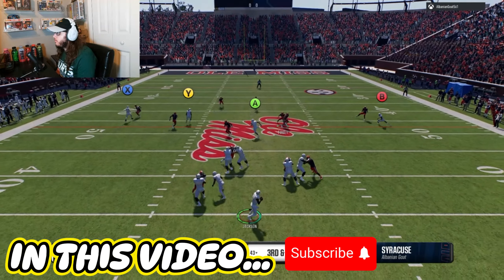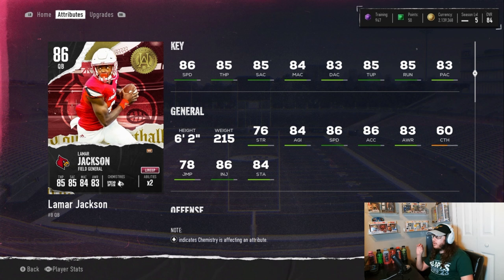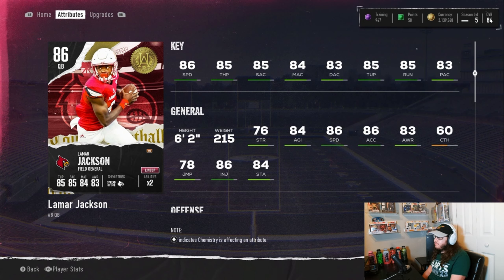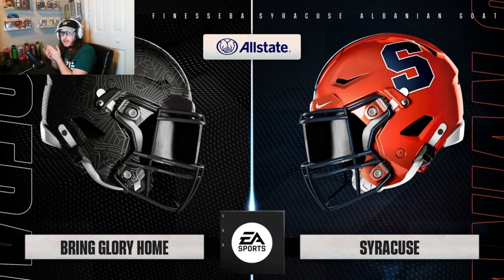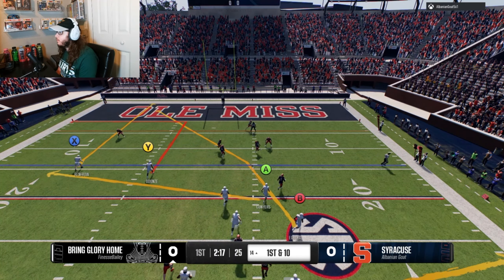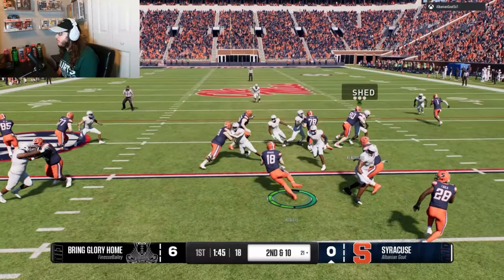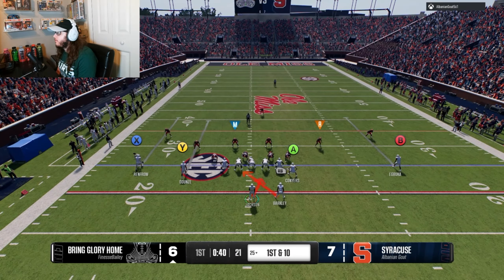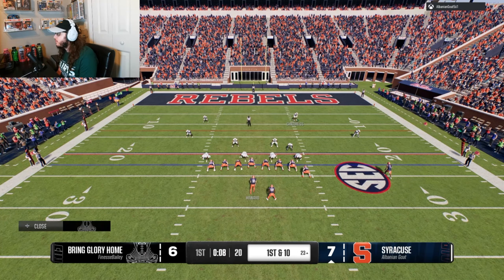86 LAMAR JACKSON HAS WHEELS! (CFB 25)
What up! Today I will be checking out 86 overall Lamar Jackson in CFB 25, Enjoy!!!